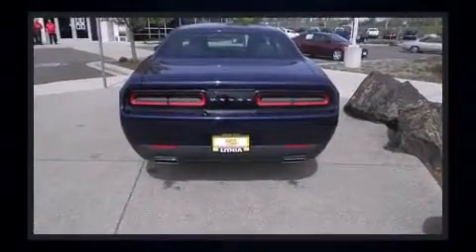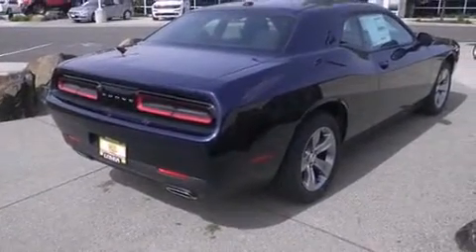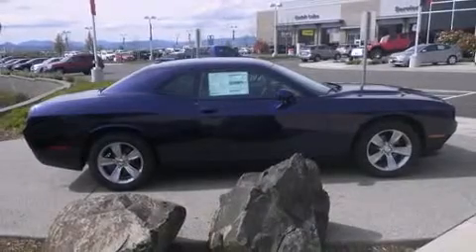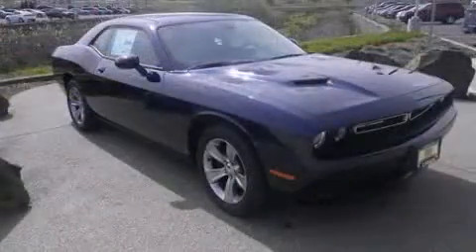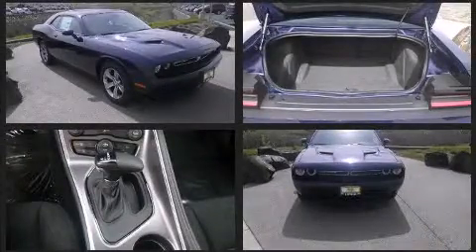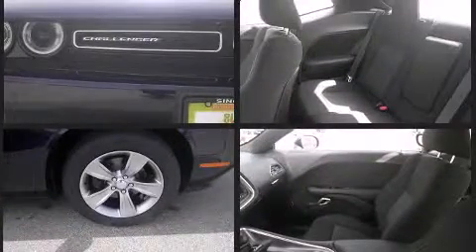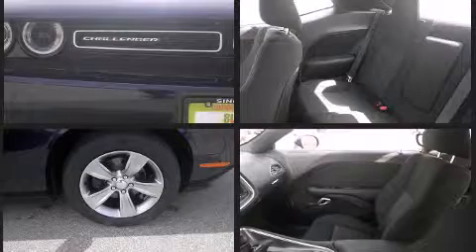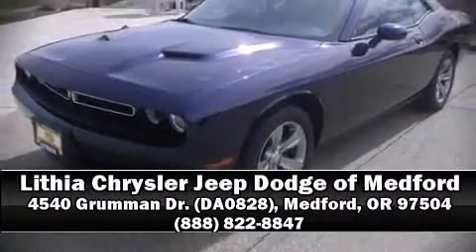2015 Dodge Challenger SXT in Medford, OR 97504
4540 Grumman Dr. (DA0828)

The 2015 Dodge Challenger. This 2 door, 5 passenger coupe will allow you to take command of the road with confidence! Dodge made sure to keep road-handling and sportiness at the top of it's priority list. Smooth gearshifts are achieved thanks to the refined 6 cylinder engine, and for added security, dynamic Stability Control supplements the drivetrain. Dodge prioritized comfort and style by including: delay-off headlights, front and rear reading lights, variably intermittent wipers, a trip computer, automatic temperature control, an overhead console, and cruise control. With side curtain airbags supplementing the rest of the safety network, you can be assured that you and your passengers will experience top-tier protection. Our sales reps are extremely helpful & knowledgeable. They'll work with you to find the right vehicle at a price you can afford. Please don't hesitate to give us a call.